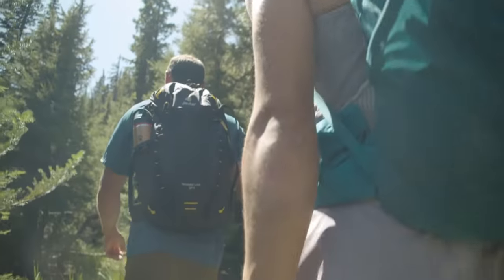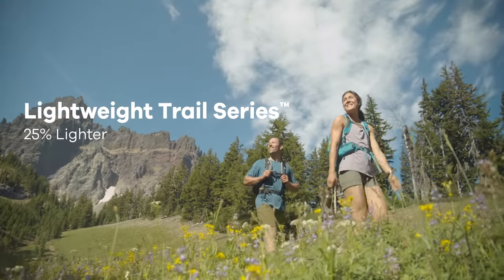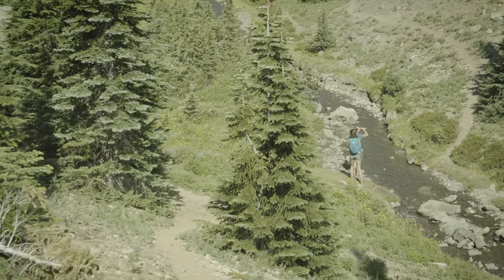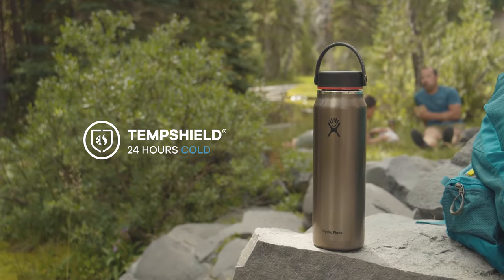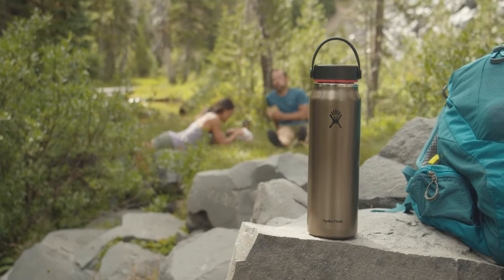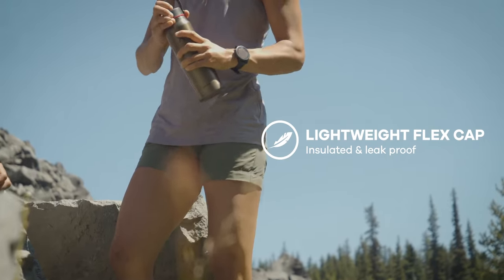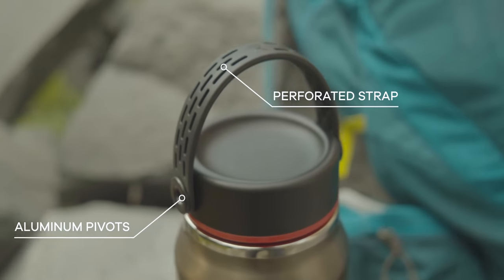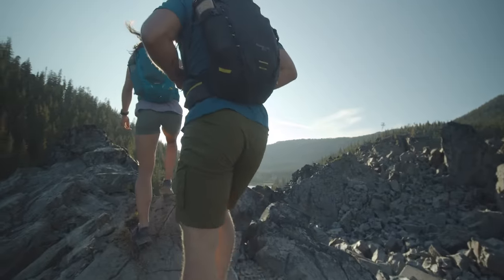Hydro Flask Trail Series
Generously sized for your longer pursuits, our 32 oz (946 ml) Lightweight Trail Series™ bottle is 25% lighter than our other 32 oz (946 ml) bottles thanks to an innovative stainless steel design. Engineered to deliver the same cold refreshment you expect from Hydro Flask but without the weight, the Trail Series™ makes it easy to take your cold hydration as far as your spirit of adventure takes you.